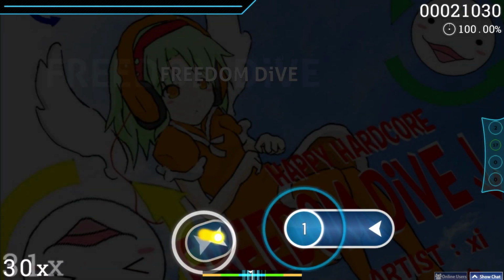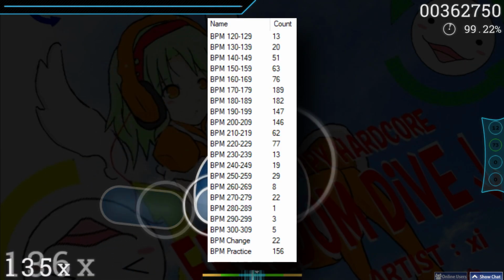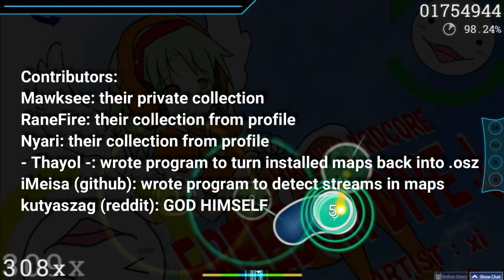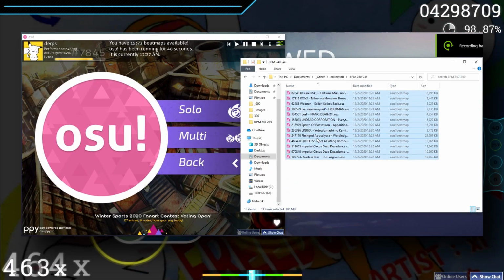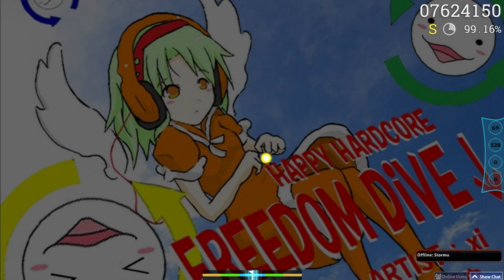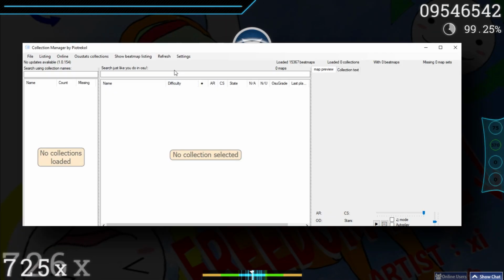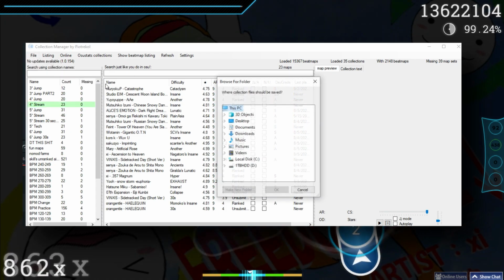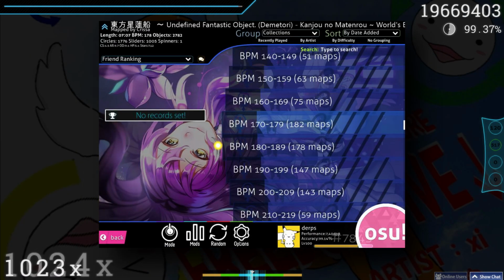osu! | 900 Stream Maps (3* - 11*, 120 - 300 BPM)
read the pinned comment if things aren't working

featuring stormu voice